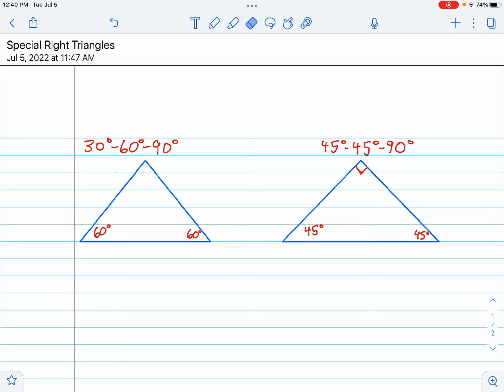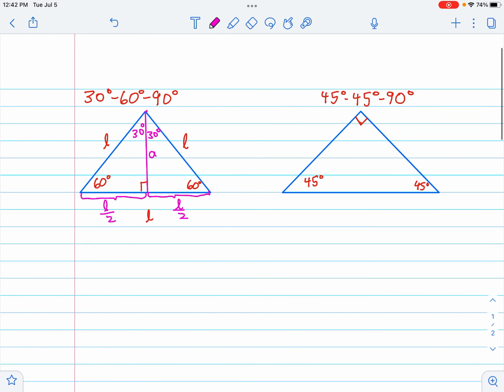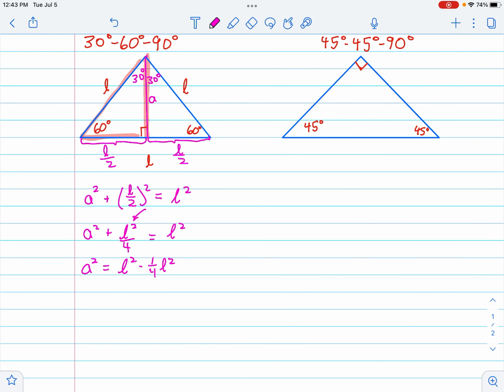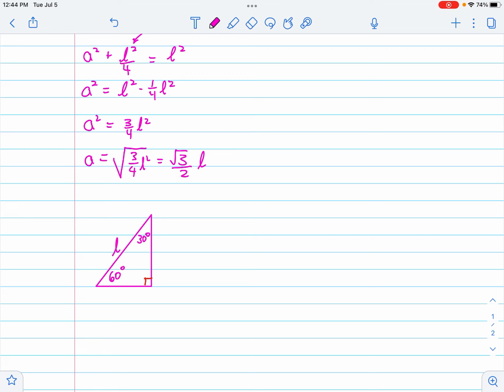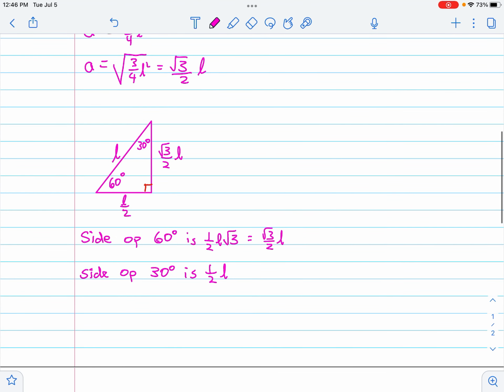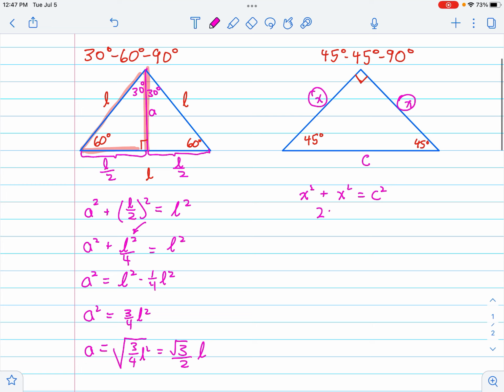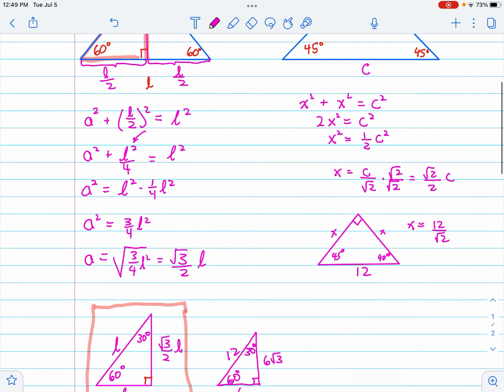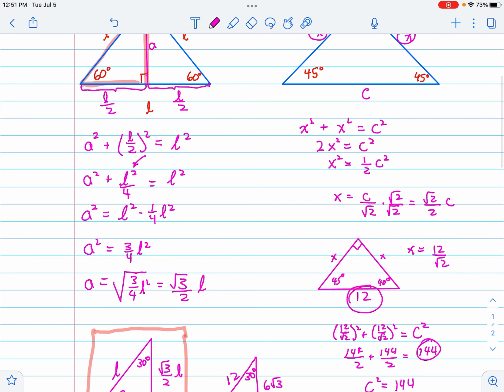Special Right Triangles